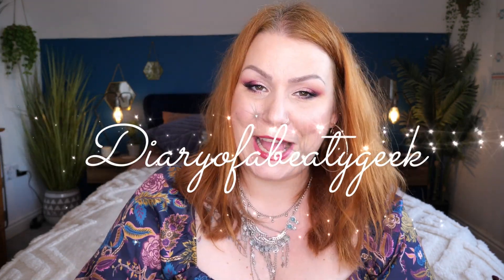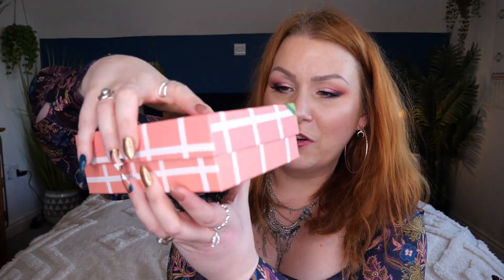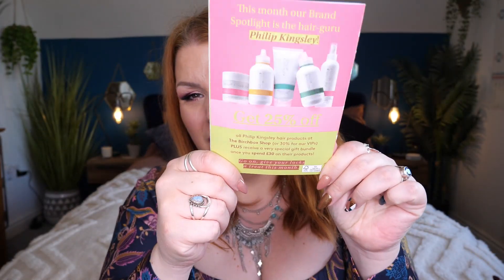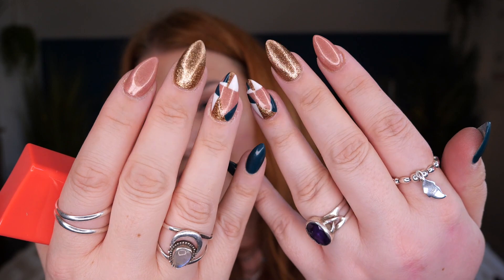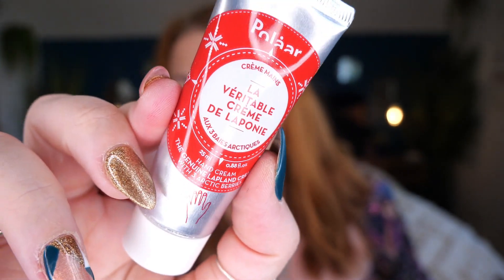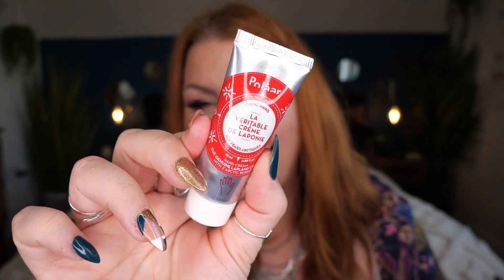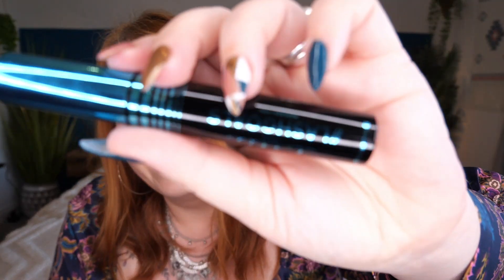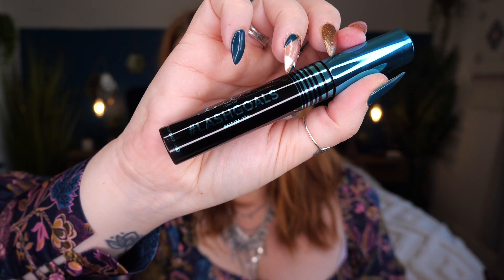A BIT BORING EVEN THOUGH I HAVE 4 FULL SIZES!! UNBOXING APRIL BIRCHBOX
💄APPARENTLY THE NO 1 UK BEAUTY SUBSCRIPTION BOX BUT, IS IT ANY GOOD? 💋

Hi there, This is the UK April 2022 Birchbox, there are other Birchbox's available in the US, France and Spain however, they are different. Birchbox costs £12.95 per month and can be cancelled anytime. What you see in my box may be a bit different to your box, Birchbox come out with a selection of products and we will get a few from that edit.  I hope you enjoy watching speak soon. Claire x

Limited Edition Beauty Boxes

💰Money off Links, Alerts & Subscriptions:
*Cult Beauty*** receive £5 off your 1st order over £40 use code: CLAIRE-RFJ
*Cohorted*** use code: COHORTEDGIFTME to recieve a free beauty product